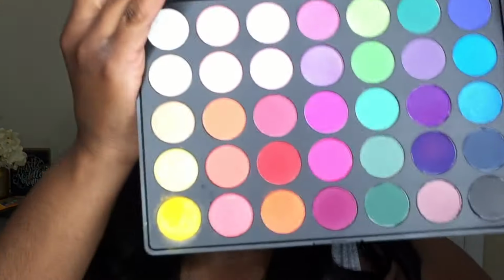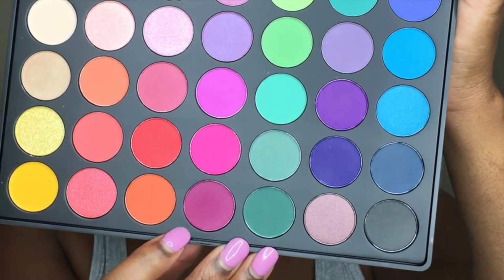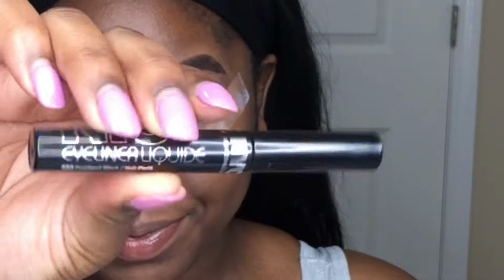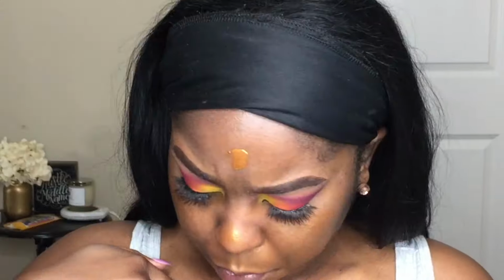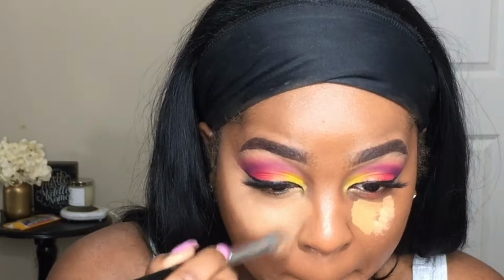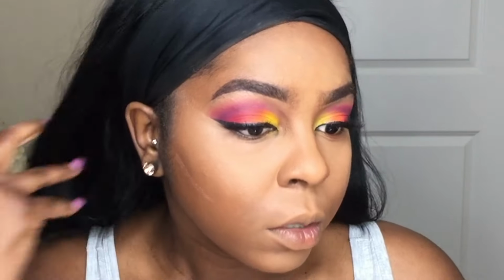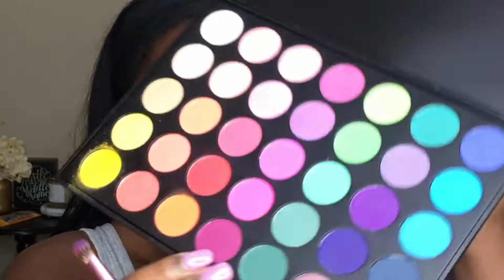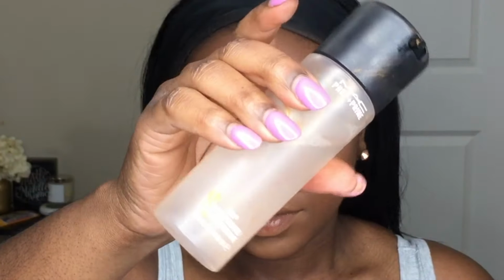Pink Lemonade🍋🍋🍋| Colorful Eyes for Summer | ttaylie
HEY LOVES!
I have been dying house some color lately so I ordered the Morphe 35B palette and I love it! I hope you guys enjoy this fun look!

 Let's all grow better together! There's much more to come💕

PRODUCTS:
Colourpop Brow Colour "Black N' Brown"
Vegas Nay Lashes "Grand Glamour"
Smashbox Primer Water
Murrad Oil Control Mattifier
Black Radiance Shine Control Primer
Maybeline Baby Skin Pore Eraser
Gleam by Melanie Mills "Bronze Glow"
Maybeline Fit Me Matte + Poreless "Coconut"
L.A. Girl PRO concealer "Fawn" + "Warm Honey"
L.A. Girl PRO Concealer "Dark Cocoa"
Covergirl Queen Collection Bronzer "Ebony Bronze"
MAC Mineralize Skinfinish "Dark Deepest"
L.A. Girl Gel Glide Liner "Black Magic"
MAC "Gold Deposit"
City Colors Highlight Trio "2"
Black Radiance baked blush "Toasted Almond"
MAC Fix+
MAC Lip Pencil "Chestnut"
Jeffree Star Velour Liquid Lipstick "Celebrity Skin"
NYX Butter Gloss "Tiramisu"